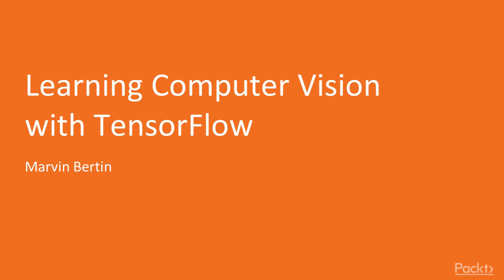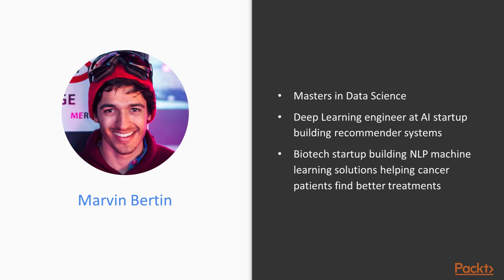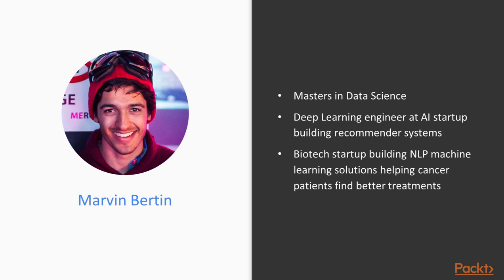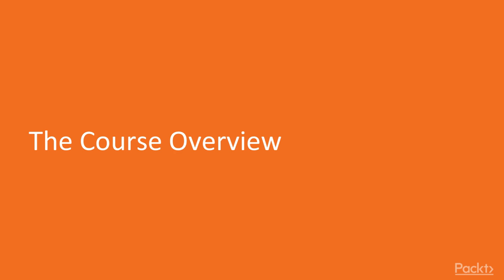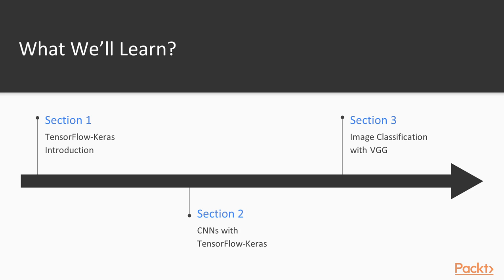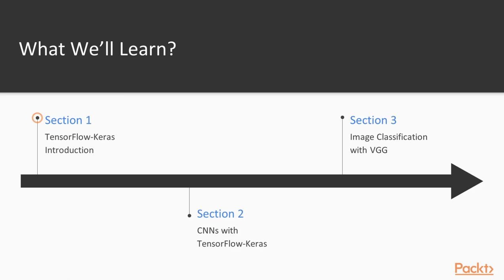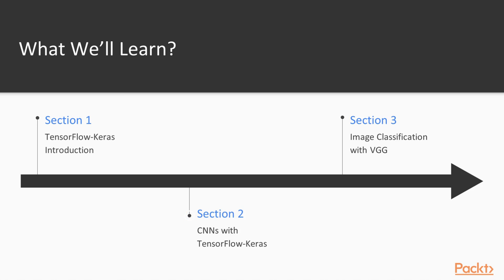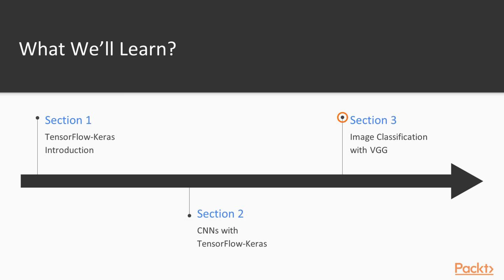Learning Computer Vision with TensorFlow : The Course Overview | packtpub.com